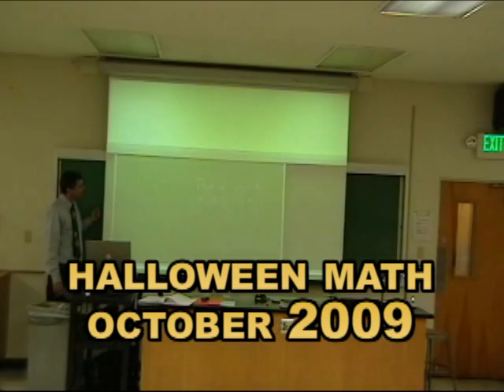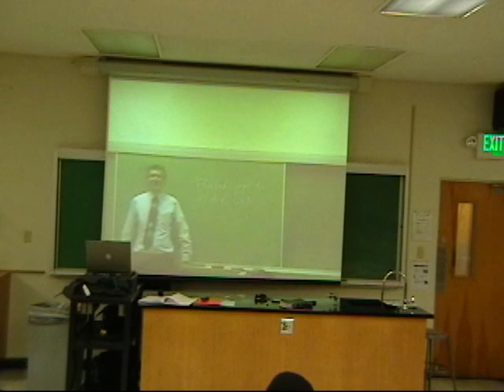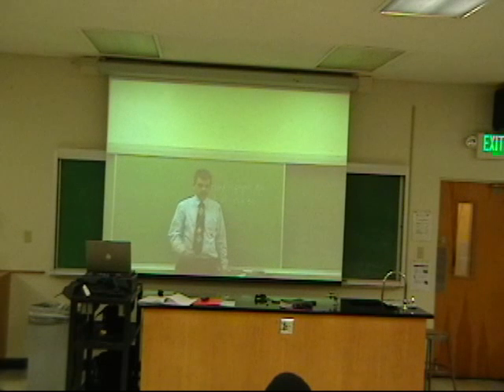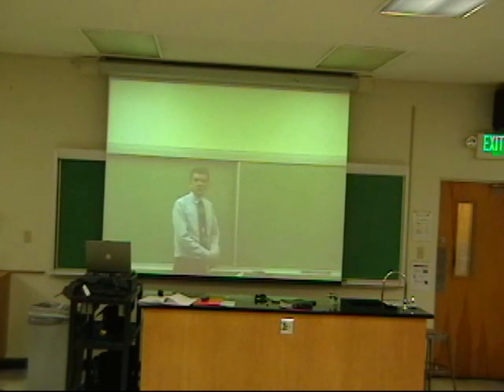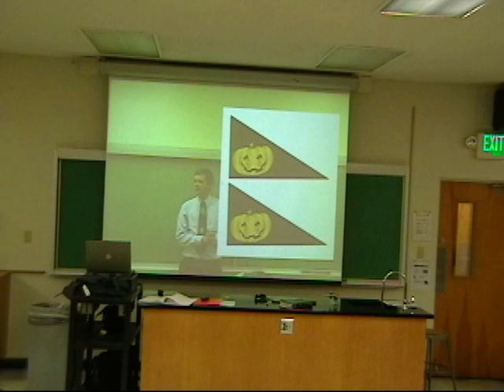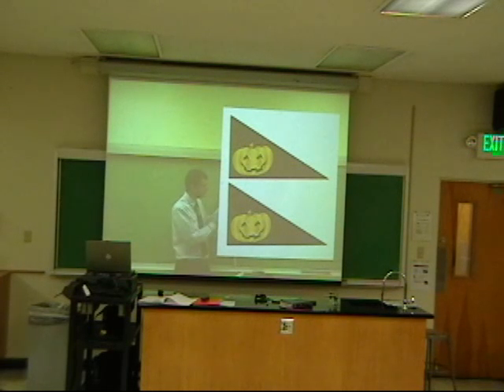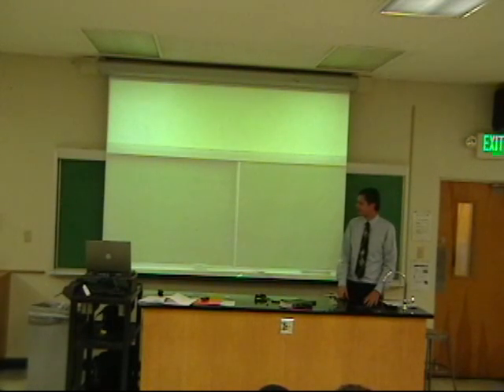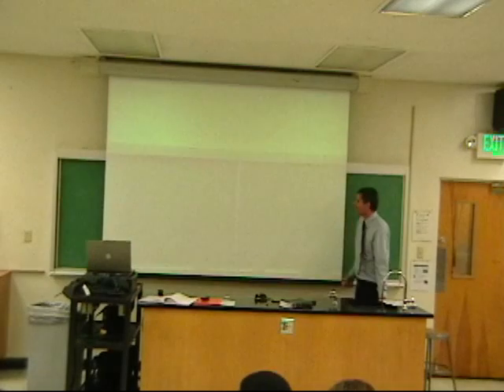2009 Halloween Math Class v2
This is a Halloween video trick I did for my Nature of Math class at Biola University, October 28, 2009. It was another experiment in video editing and mixing video with live action.

UPDATE: Version 2 - I fixed the audio so you can hear what I'm saying better.

UPDATE: NOV 1, 2009
Thanks for all the compliments. I appreciate it. All this attention was quite a surprise - I mainly posted the video for the students who weren't in class that day, and so my students could pass it on to a few friends.

I've read a bunch of comments, and I have a few general responses:

Math: No, I wasn't actually trying to teach anything with the video - it was just for fun. This was the last 5 minutes of a 75 minute class - I actually taught real math for the first 70 minutes. And yes, I love teaching this class, and I try to keep it lively by doing little fun things like this once in a while.

Software/Camera: I used Pinnacle Studio Ultimate, version 12.1 - the "picture-in-picture" feature for the special effects. I filmed it with a simple Panasonic PV-GS35 MiniDV camcorder.

Idea/Time: I did this last semester as an April Fool's joke. New class, new year, I decided to try it again, with a few more twists. It took me about 45 minutes to film the video, maybe 2 hours to edit and refine it, then I practiced the interaction with the video a couple times.

Class: This was filmed with a video camera on a tripod in the back of class, with about 80 people in class that day. Those are real people, not a laugh track. The class is called "Nature of Math," and is a general education class for non-math people. We do some basic math and study the history and philosophy of math. Yes, that's Edwin Abbott's "Flatland" I mention - students have to read it for the class.

Biola (biola.edu) is a private Christian university located in a Los Angeles suburb. I don't place much significance in Halloween, but I don't mind trivializing the day, and making it just about candy and costumes. The disclaimer at the end of version 2 is an imitation of the disclaimer Michael Jackson put at the beginning of his "Thriller" video. (BTW, Biola grad Judith Hill sang the last song at his funeral. Yeah, Biola!)

So thanks again for all your generous comments. I'm glad you enjoyed the video. I hope it inspires you to go out and do creative, fun things of your own.